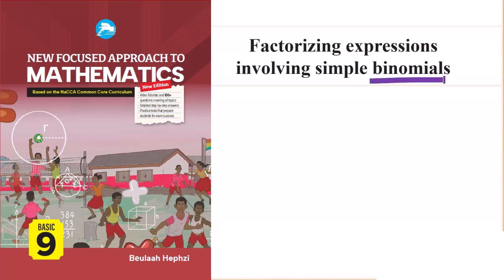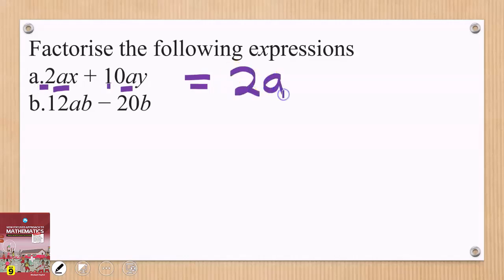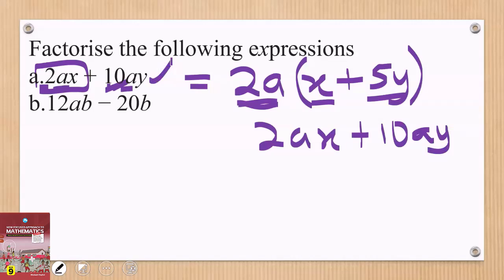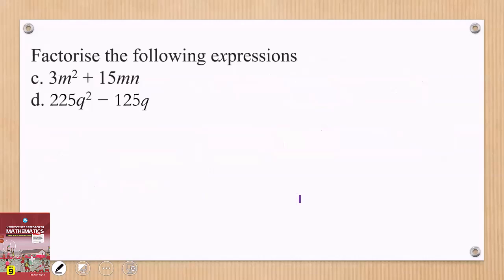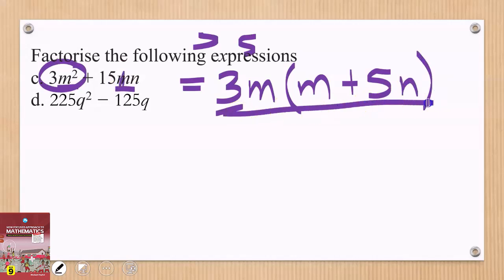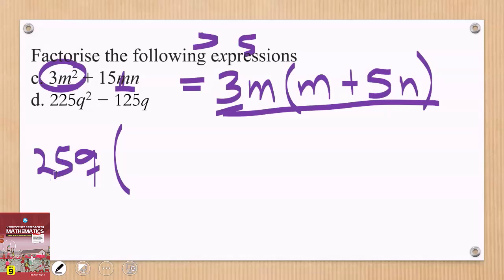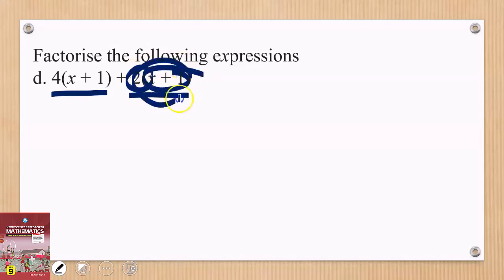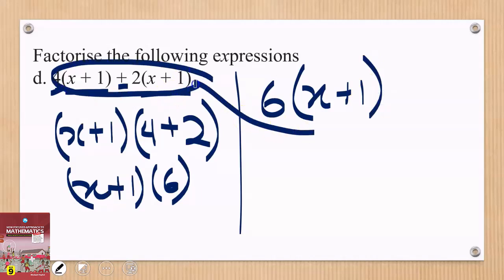How to Factorize expressions involving simple binomials